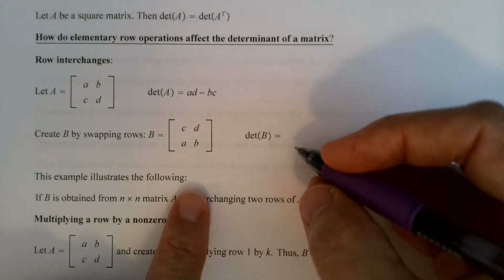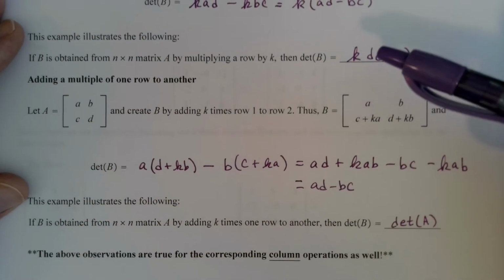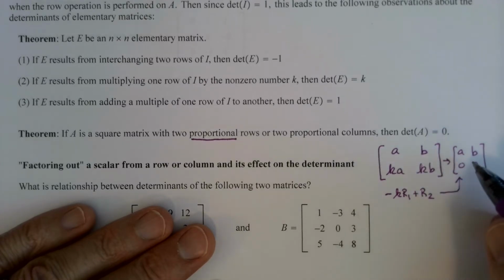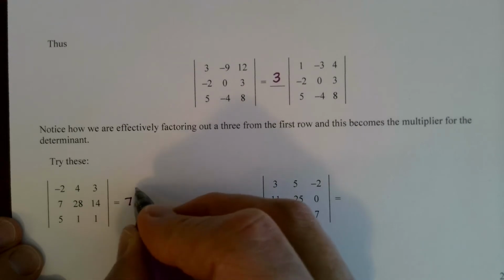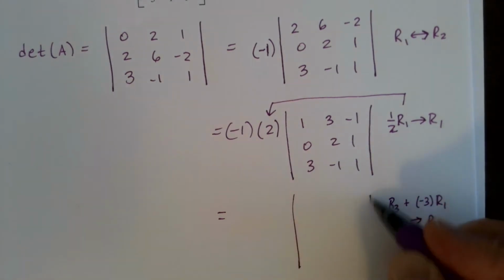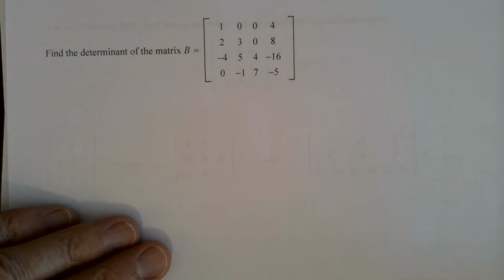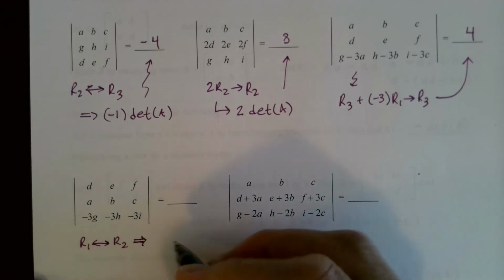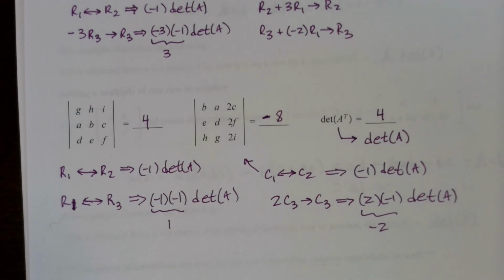Determinants by Row Reduction